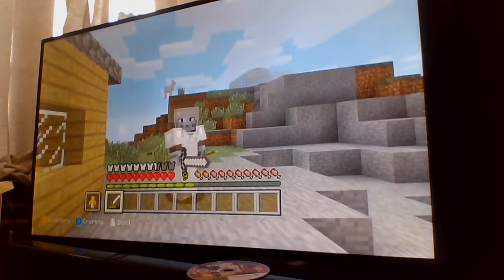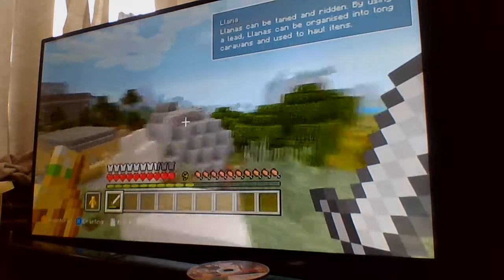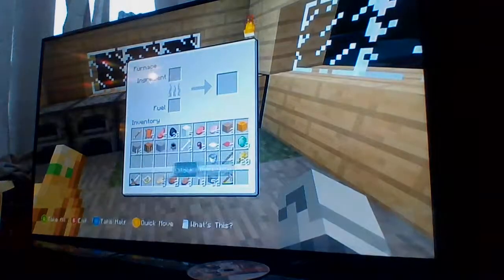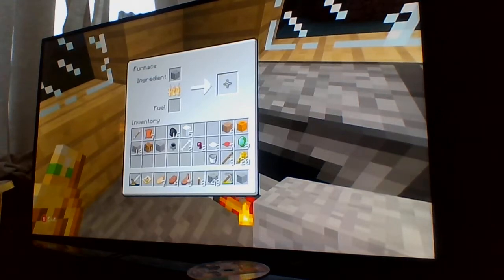Minecraft Extreme Letsplay: Episode 5: The real world is boring...